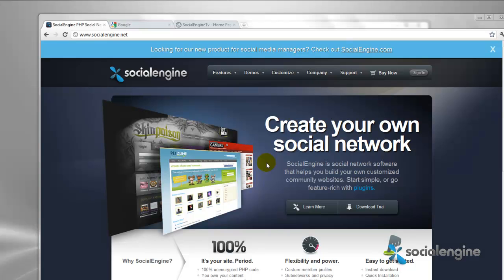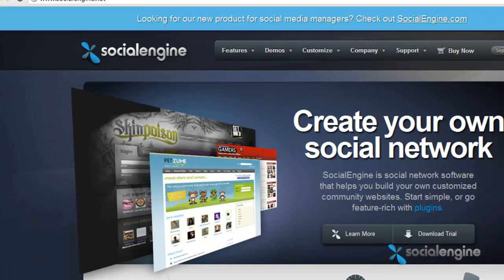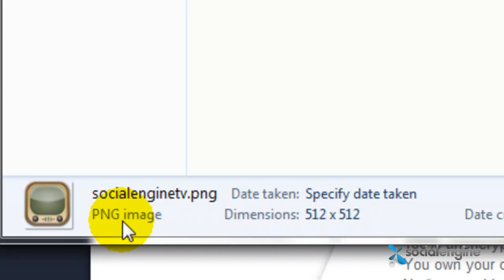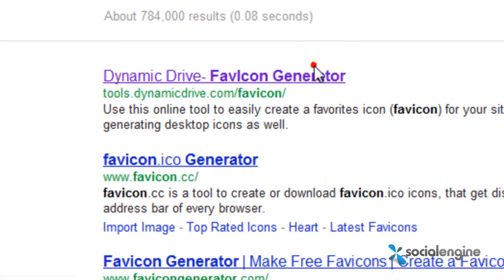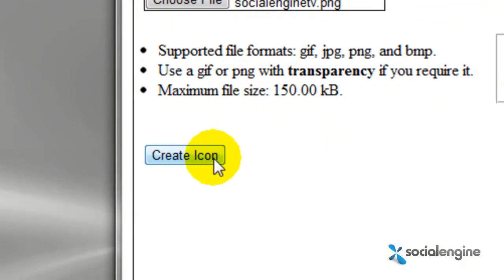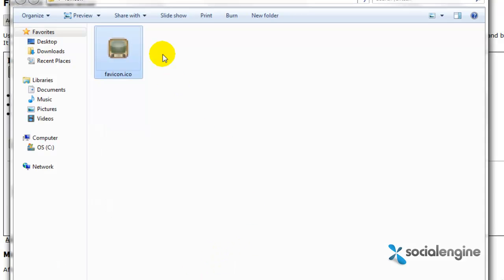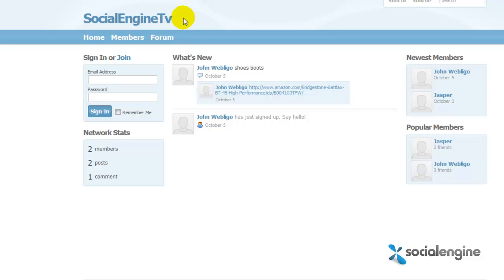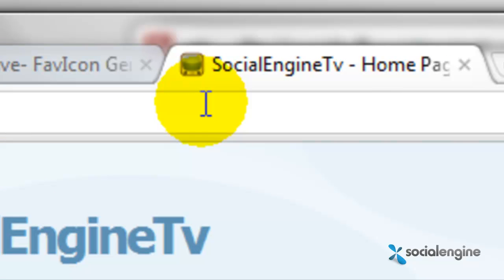Adding Favicon in SocialEngine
Quick video tutorial on how you can add a favicon into your SocialEngine website.